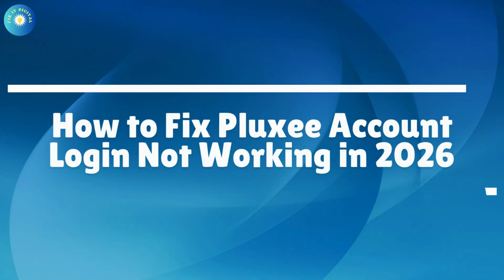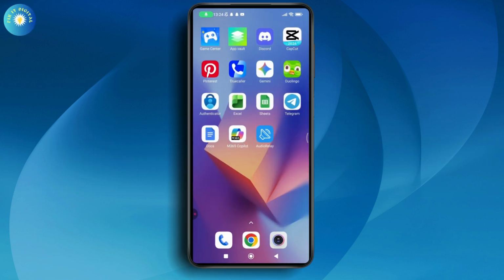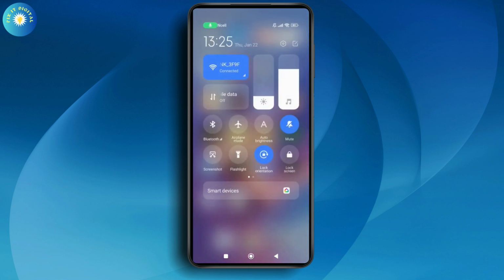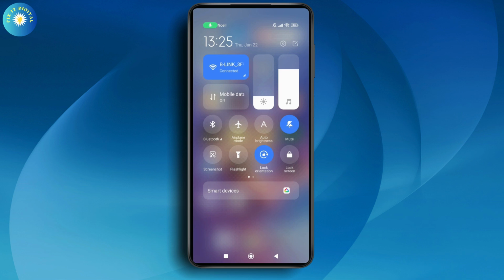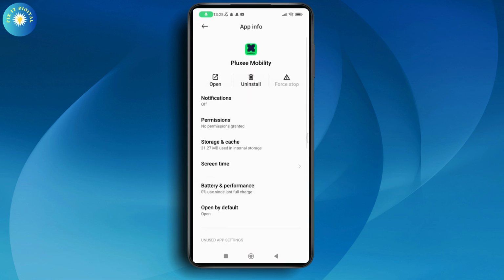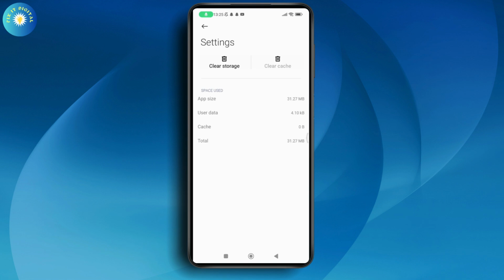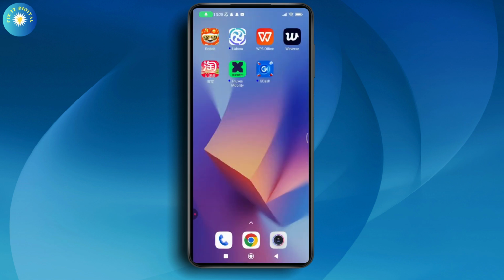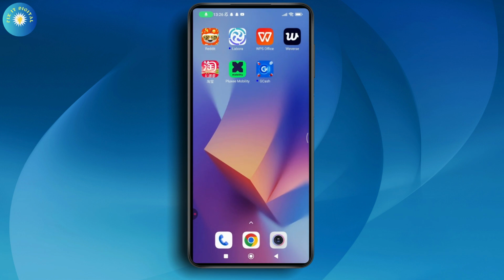How to Fix Pluxee Account Login Not Working in 2026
How to Fix Pluxee Account Login Not Working

Fix Pluxee account login not working in 2026 so you can log in again after switching Wi-Fi to mobile data, clearing cache, and allowing permissions. This is important because Pluxee account login not working can happen when the connection is unstable or the app stores too much data, and permissions like camera or notifications can affect how the app runs. Close the application, then change your Wi-Fi to mobile data or do the vice versa and try logging in again. If it still doesn’t work, go to app info, open storage and cache, and use clear cache or delete your storage. Then open permissions and allow the permissions that it ask, like camera, notifications, or any other permissions. After you allow notifications and reopen the application, Pluxee account login not working can be fixed and you can use your account normally.

00:00 Introduction
00:10 How to fix Pluxee account login not working in 2026

fixing pluxee login not working, fixing pluxee login issue solved, pluxee login error fix, how to fix pluxee in app not working, fix pluxee card error, how to fix pluxee login issues